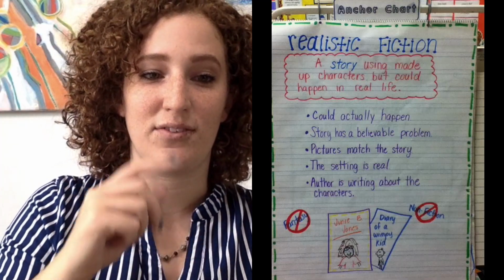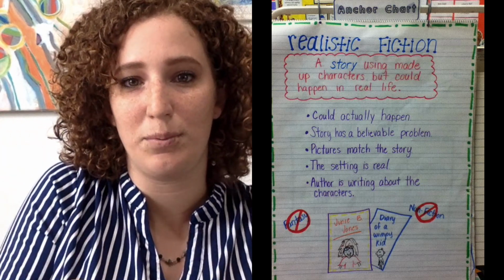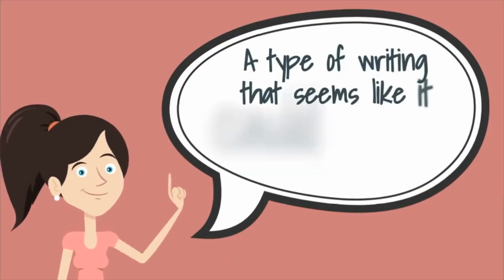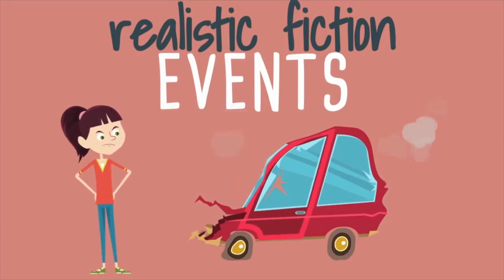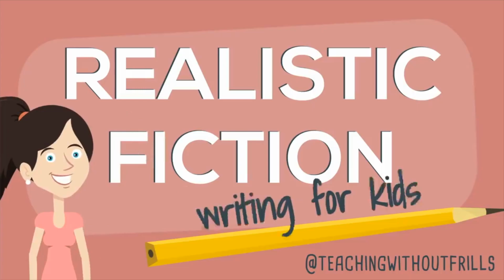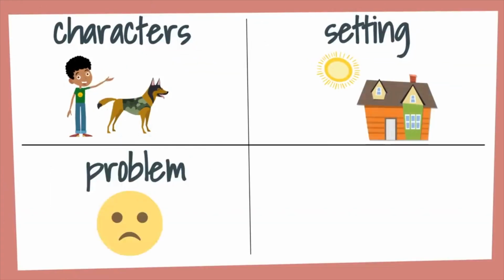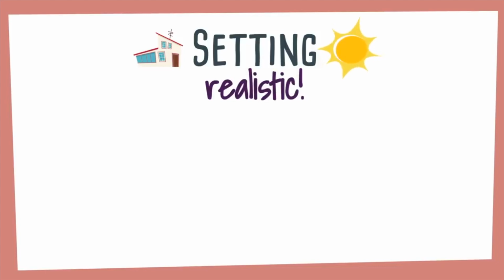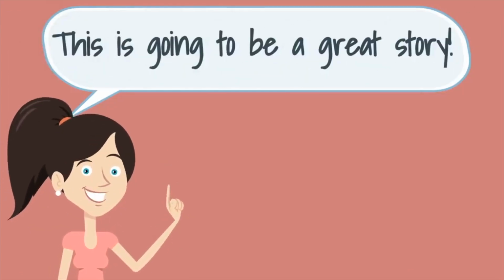Writing Realistic Fiction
This video is about Writing Realistic Fiction